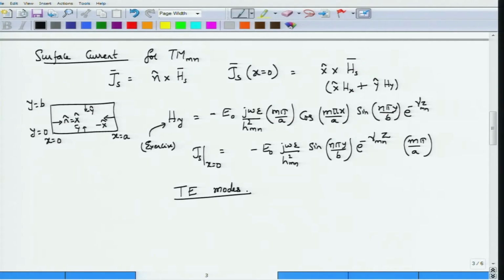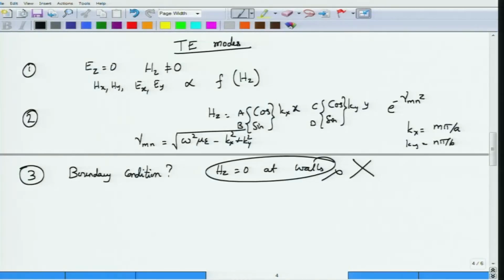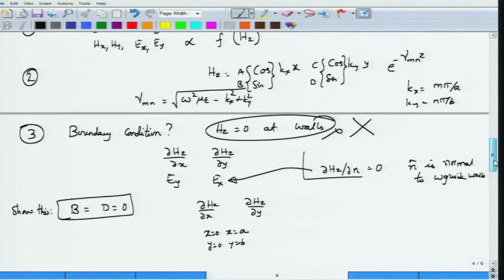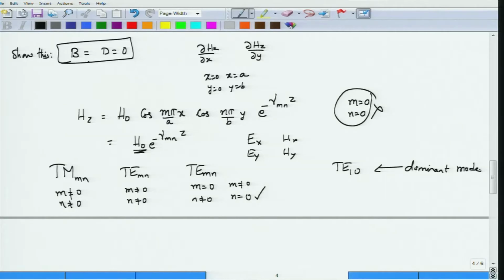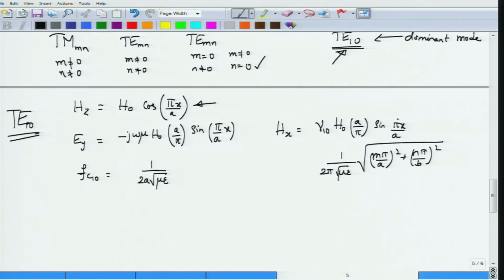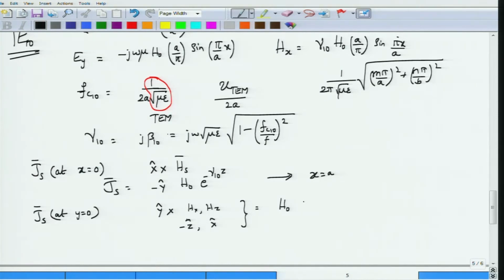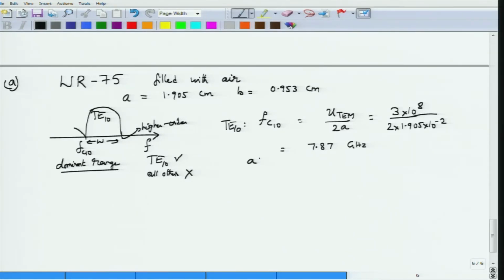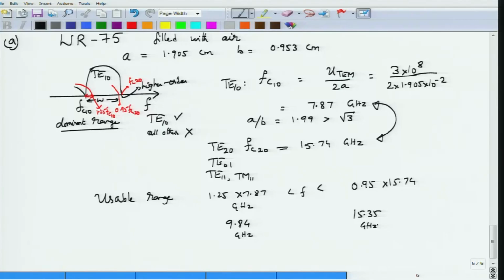Rectangular waveguide: TE modes